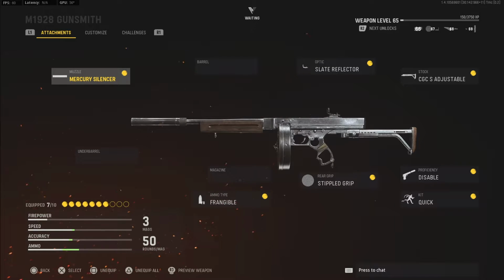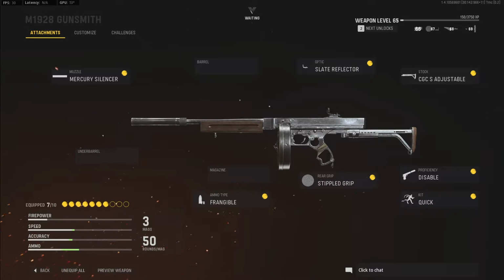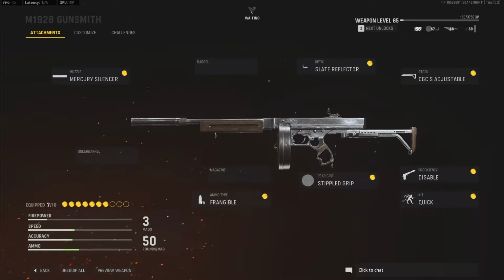The #1 *BEST* M1928 SETUP with V2 ROCKET! - (BEST M1928 CLASS SETUP) - COD VANGUARD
Instrumental Beats made by Chuki beats.